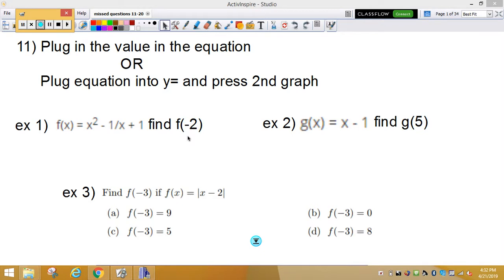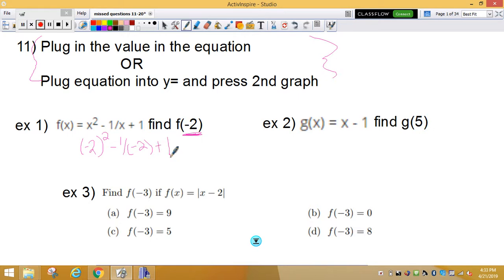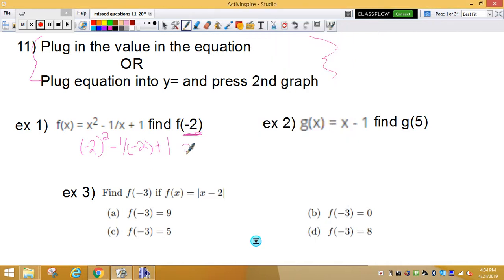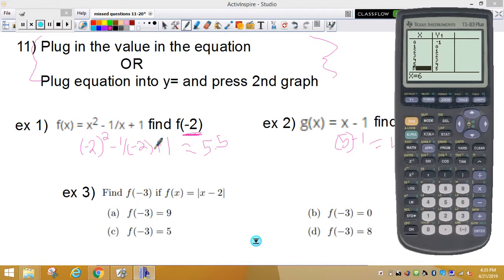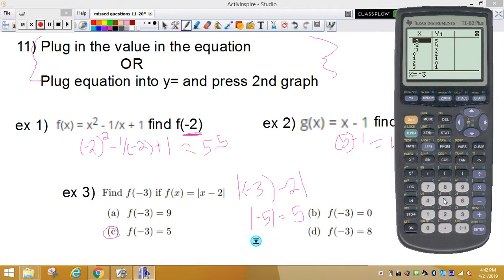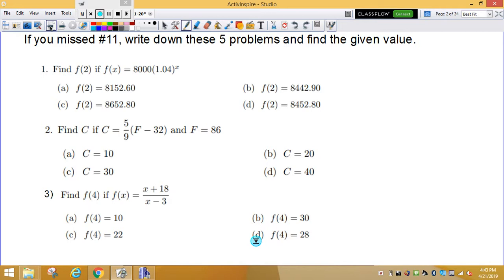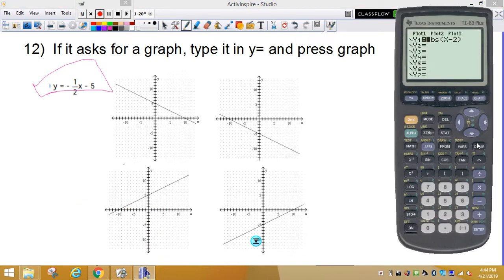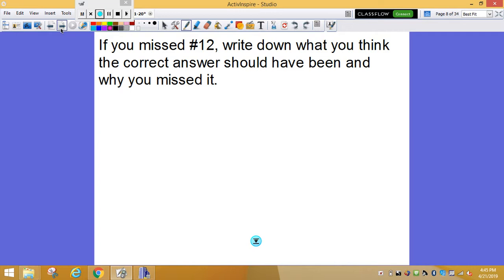11 and 12